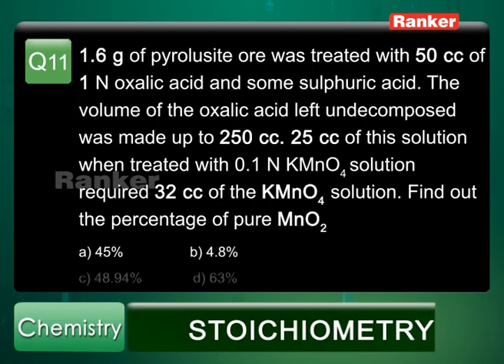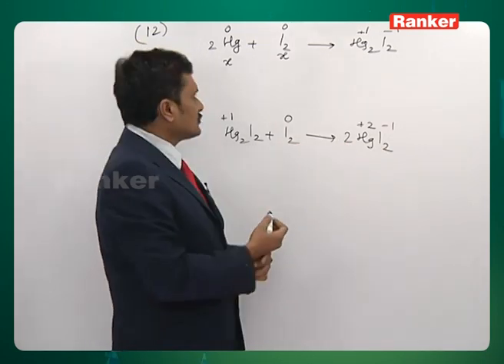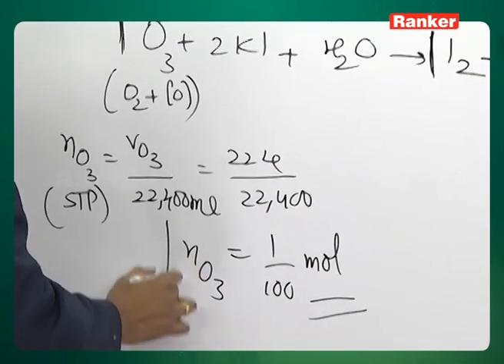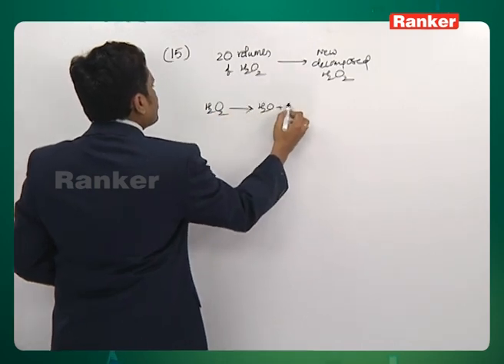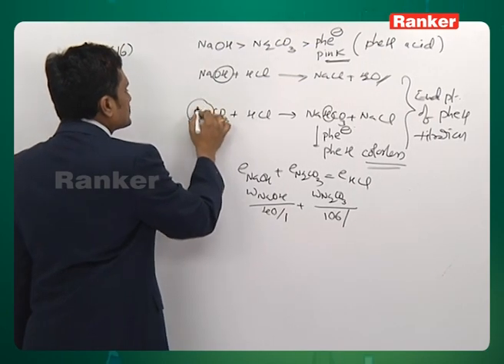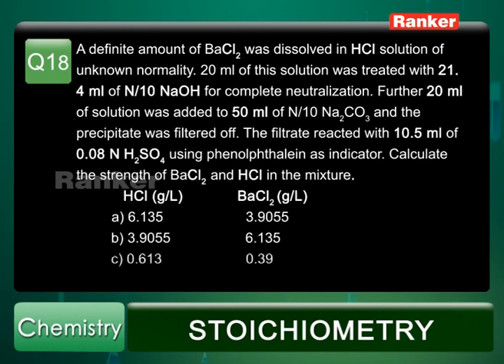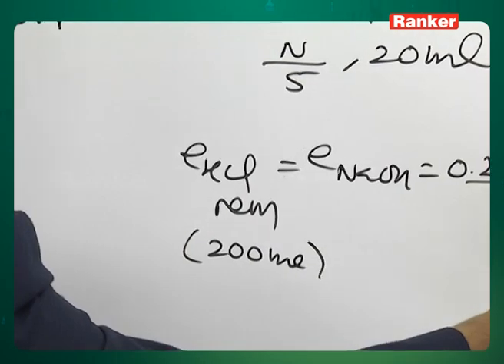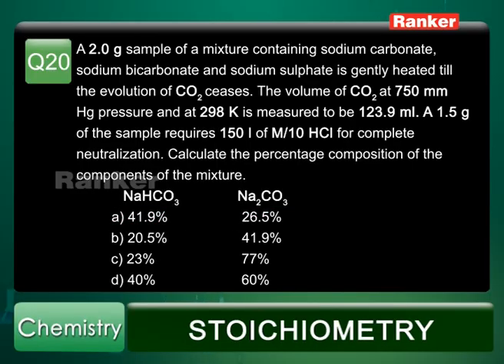Stoichiometry, chemistry for JEE Main by Pavan kumar kasu Sir | MCQS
In this video MCQS of Stoichiometry of chemistry is explained by Pavan kumar kasu Sir, which is the best lecture for JEE Main & EAMCET preparation.

Rankers Learning
Street No:12, Himayath Nagar,
Hyderabad - 500029